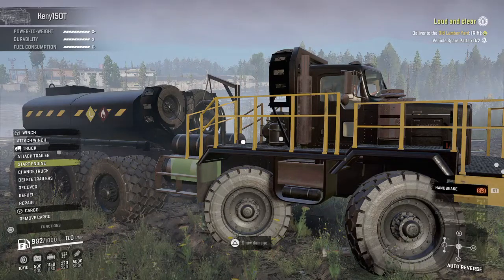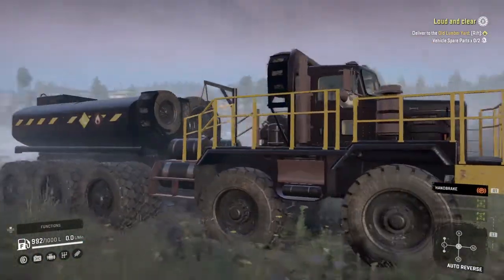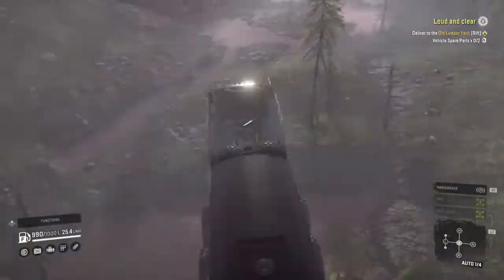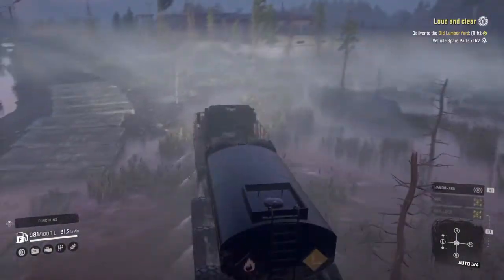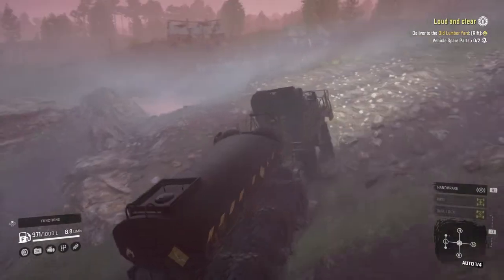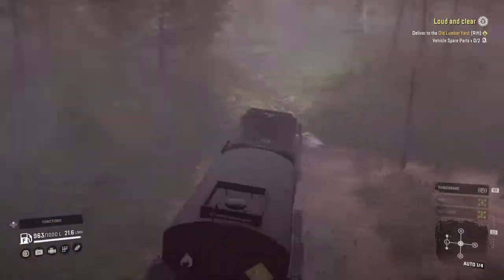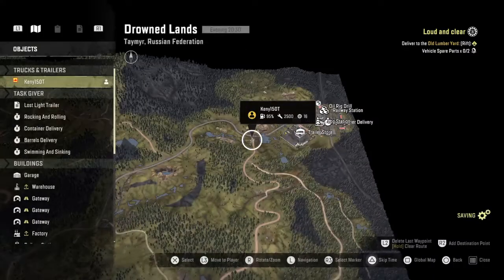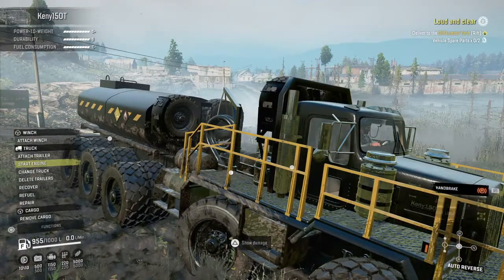SnowRunner Kenny 150T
Kenny 150T Mod Review